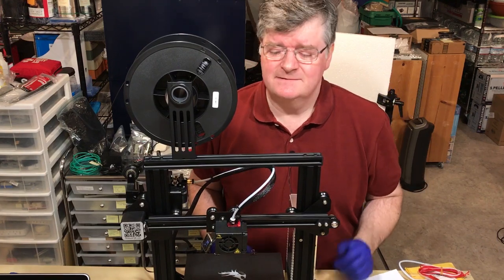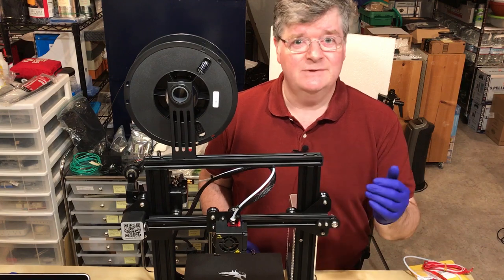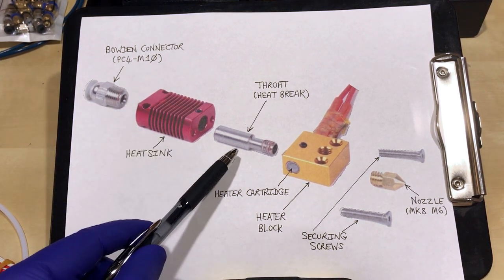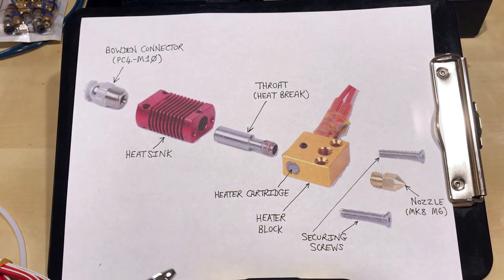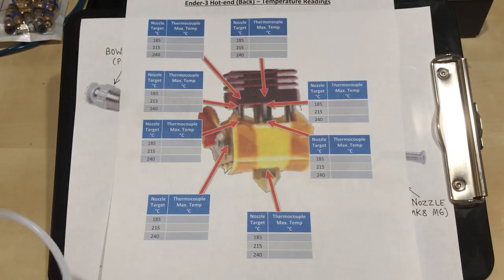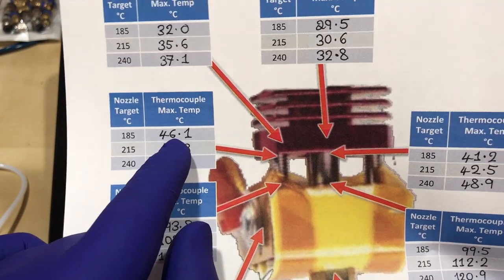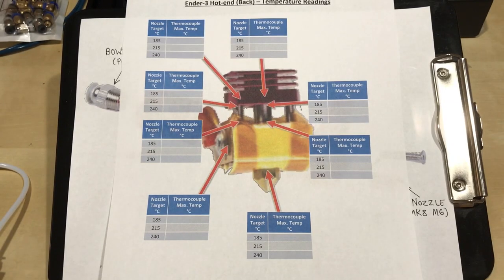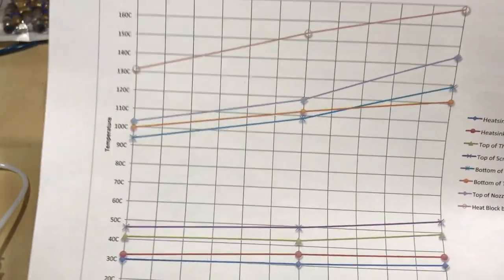Creality Ender 3 Hotend Temperature Measurements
This video is in response to a discussion on Facebook group "Creality Official Ender-3 3D Printer Group"

The topic of heat creep and the two securing screws (heater block to heatsink) and whether to remove has been raised a few times. In this video I go over the terms I use, my understanding of heat creep, what points on the hotend I measured, how I measured them and the readings I got. This video is *NOT* for me to beat people over the head, it is to ask questions and to get help from the members of the Facebook group.

At the end I pose a challenge. If you want to participate that would be awesome so please join the Facebook group!--link above.

Sorry this is such a long video (nearly 13 minutes) I didn't have time to make a shorter one. And, please I'm sharing my understanding it really is not necessary to get nitpicky. What is more important is trying to reproduce the problem and figure out solutions.